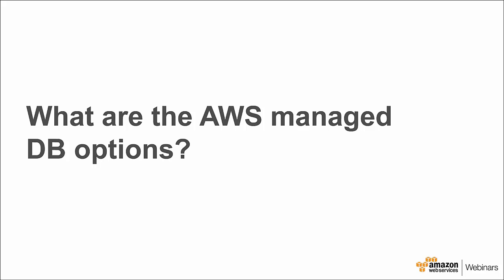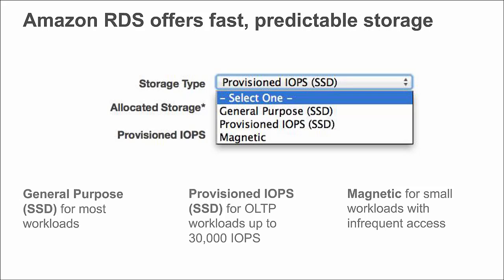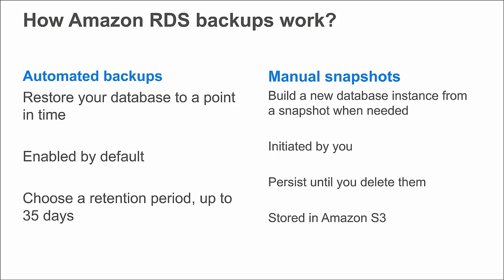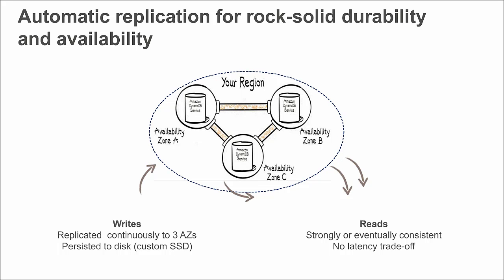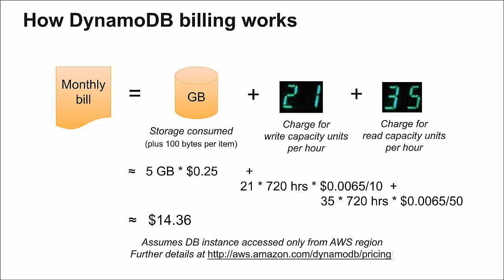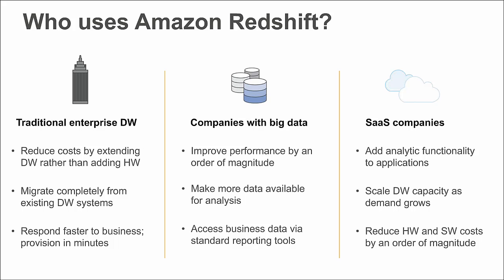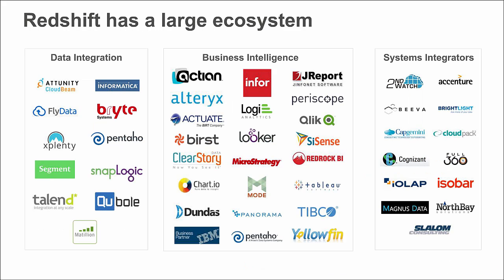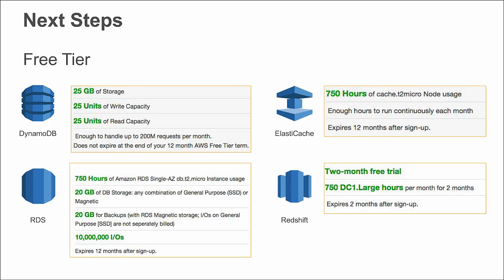AWS March 2016 Webinar Series - Managed Database Services on Amazon Web Services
AWS customers can choose among a variety of managed database services in addition to running databases in Amazon EC2 on their own. Managed database services remove the burden of implementing, managing and maintaining the database and let you focus on your applications.

In this webinar, we will help you understand the differences and common areas of these managed database, and how to choose one or more. We will explain the fundamentals of Amazon RDS, a relational database service in the cloud; Amazon DynamoDB, a fully managed NoSQL database service; Amazon ElastiCache, a fast, in-memory caching service in the cloud; and Amazon Redshift, a fully managed, petabyte-scale data-warehouse solution. We will also cover how each service can help support your application, how much each service costs, and how to get started.

Learning Objectives:
• Understand the Managed Database Service options available on AWS
• Learn how to choose among the Managed Database Services on AWS for your use cases